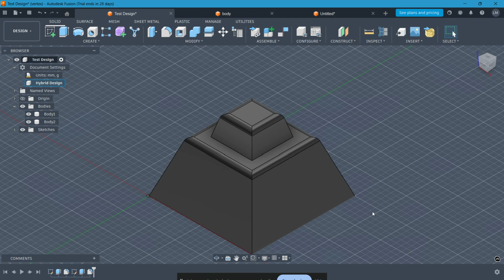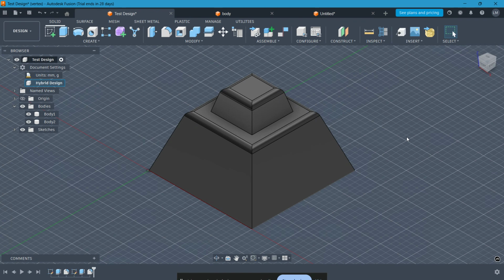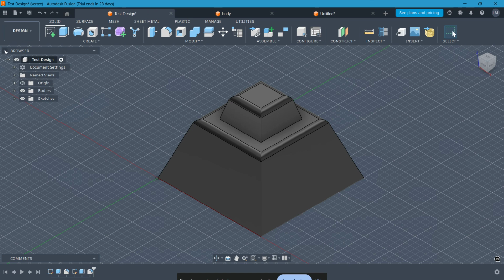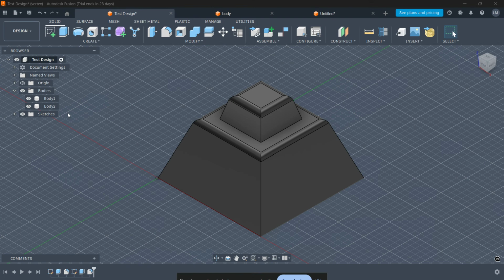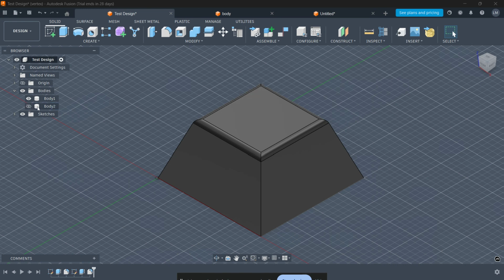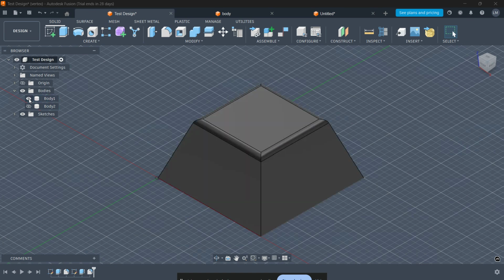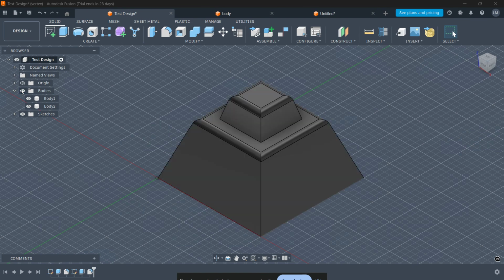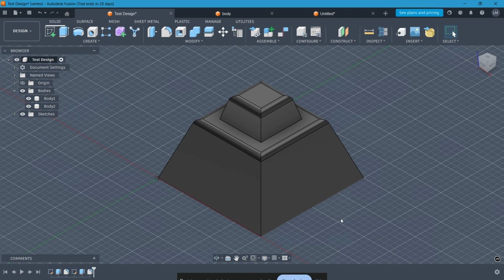How To Hide Bodies In Fusion 360 (2026 Easy Guide)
Learn how to manage your workspace visibility by hiding and showing bodies in Fusion 360. This tutorial covers using the Browser tree to organize your 3D models and improve your design workflow.

Timestamps
0:00 - Introduction to Body Visibility
0:54 - Locating the Browser Panel
1:42 - Expanding the Bodies Folder
2:28 - How to Hide Individual Bodies
3:14 - Showing Bodies and Folder Toggles
3:48 - Conclusion and Best Practices